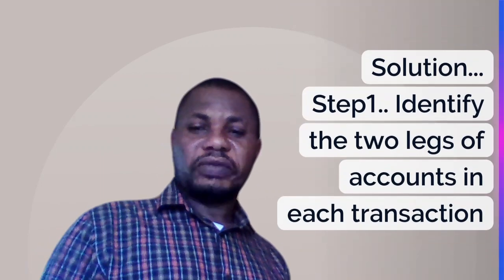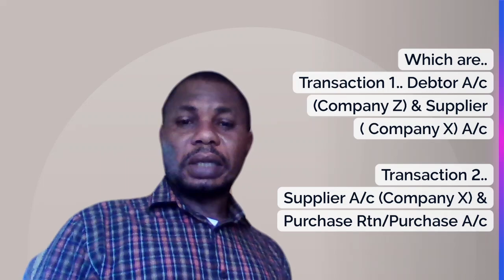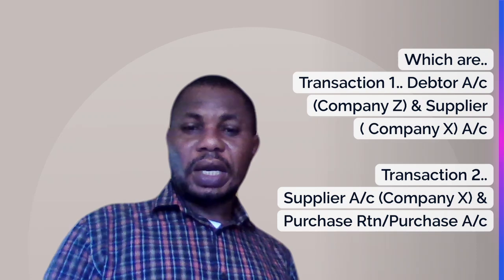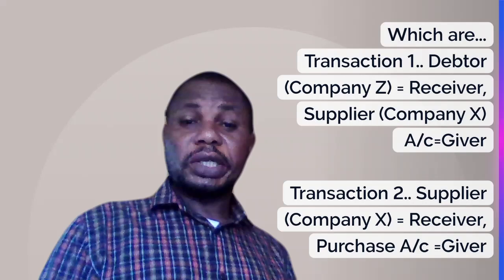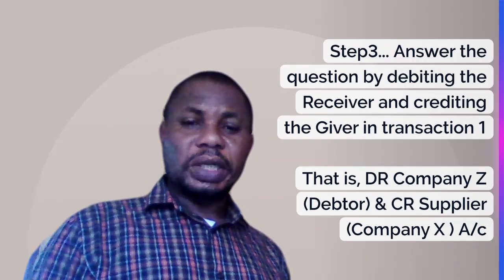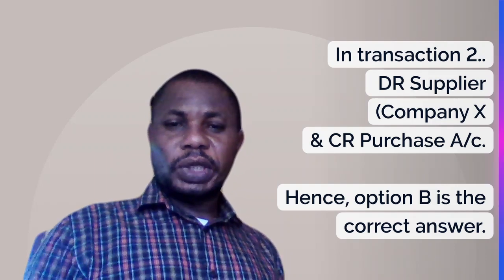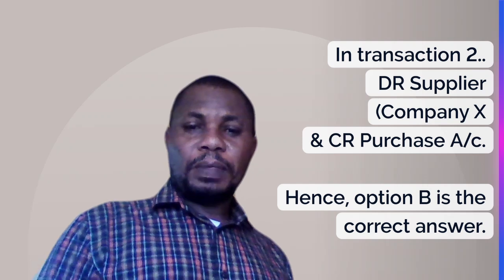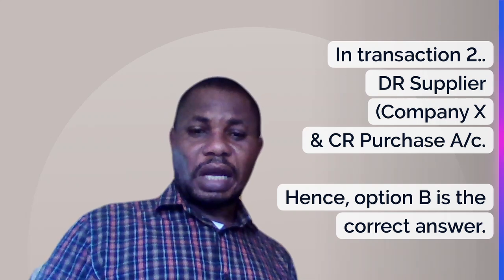Step by step approach to likely Exam questions2